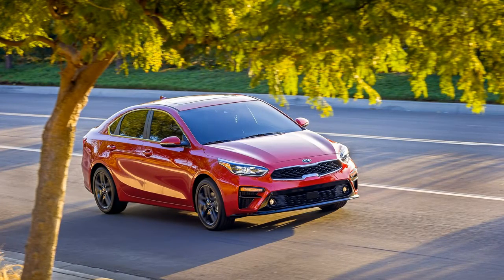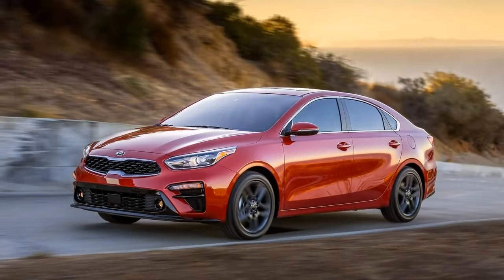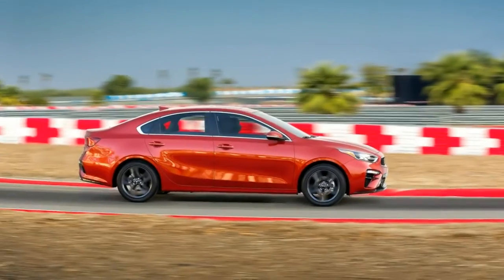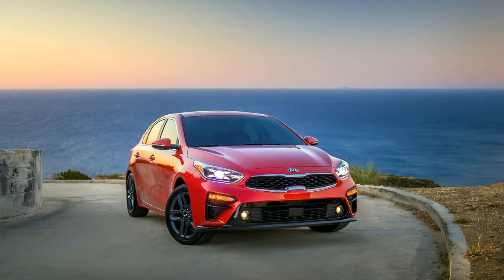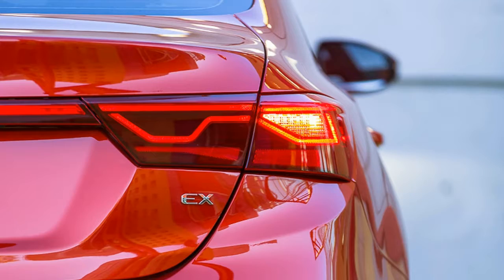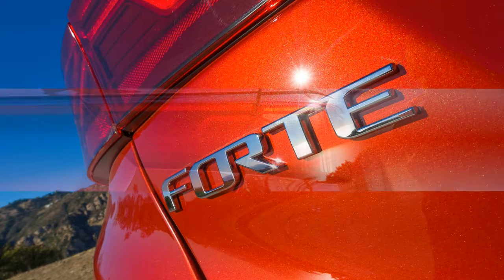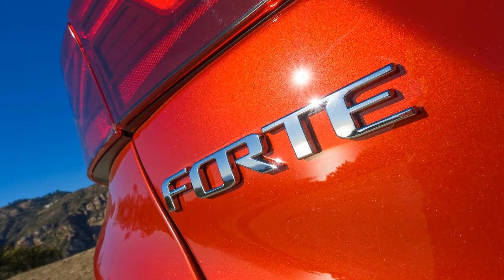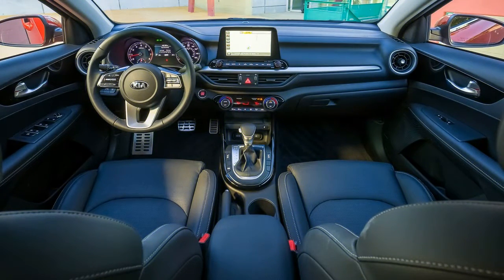FANTASTIC! 2019 KIA FORTE QUICK REVIEW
The Kia Forte compact had its best year ever in 2017, with nearly 118,000 units sold, yet Kia is doing exactly the opposite of resting on its laurels by introducing an all-new version of the popular Forte. We’re seeing the 2019 model first in sedan form, but a reprise of the Forte5 hatchback should get its own updates soon enough. The Forte’s new look is an appealing upgrade, with more chiseled lines and cleaner detailing than before. Kia’s tiger-nose grille is prominently displayed up front, while the taillights feature a full-width LED accent light reminiscent of the Sportage crossover’s rear styling. The car is 3.2 inches longer overall, 0.5 inch taller, and 0.7 inch wider than its predecessor, which increases rear legroom and makes for an ever so slightly larger trunk (15.1 versus 14.9 cubic feet).